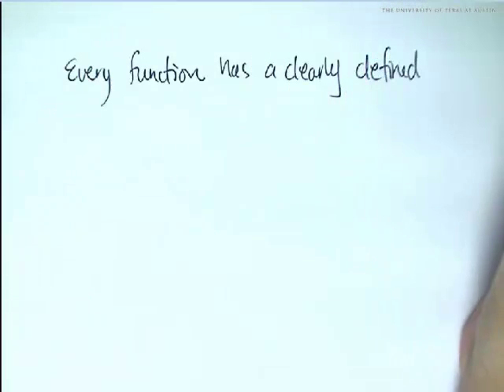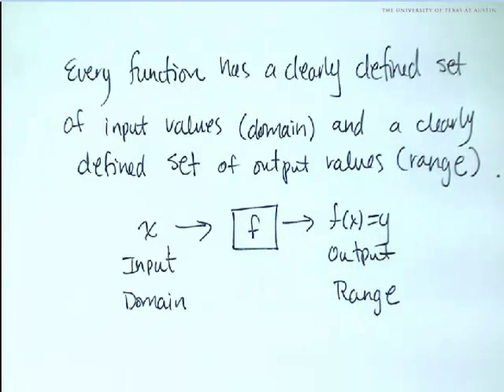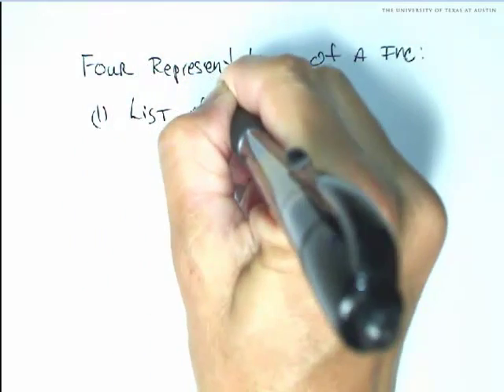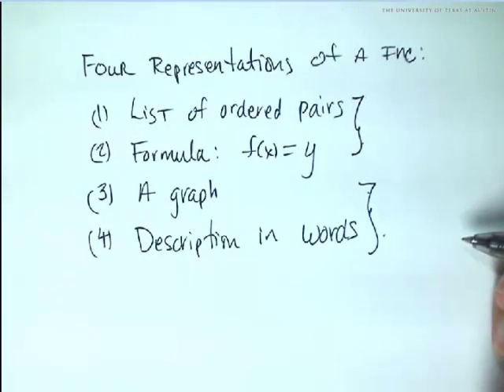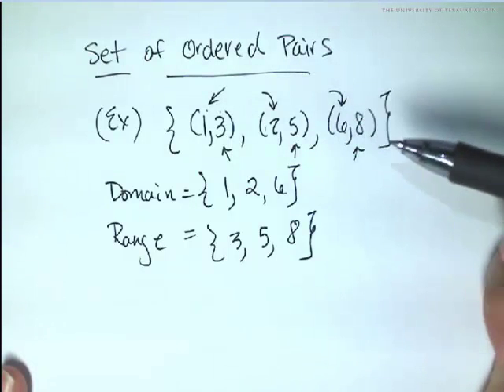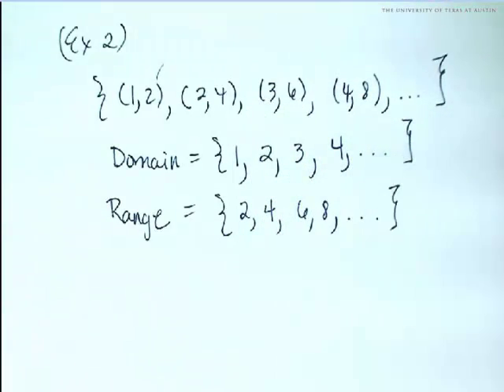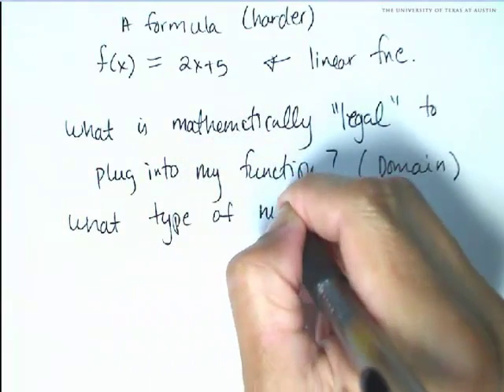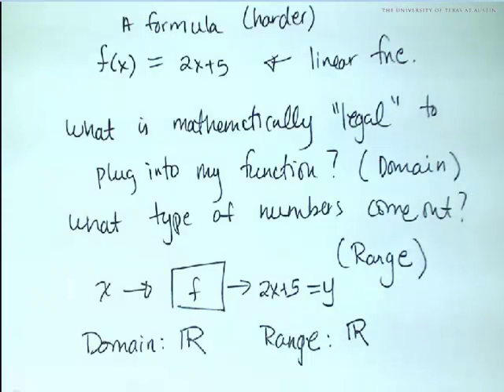Domain and Range I